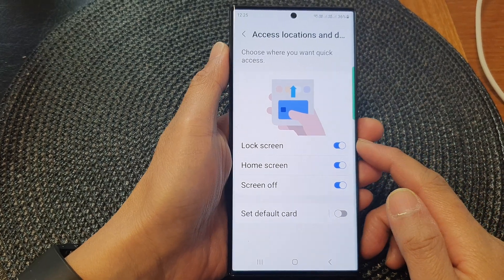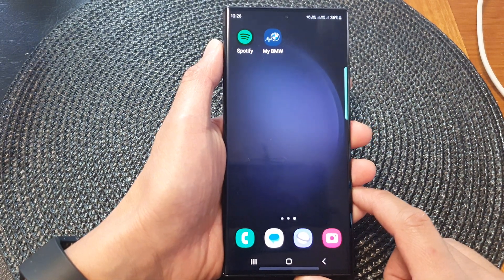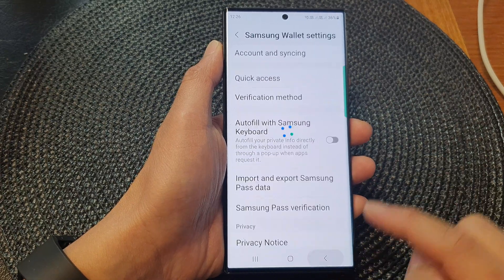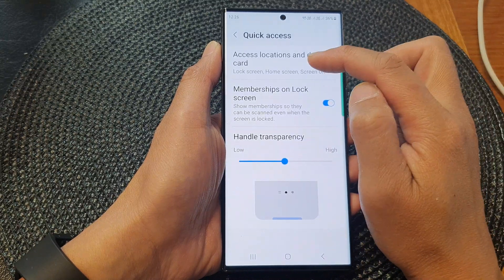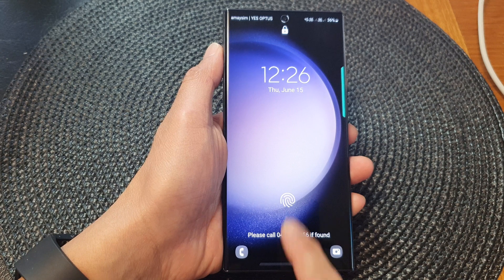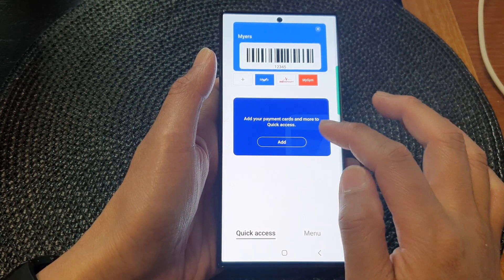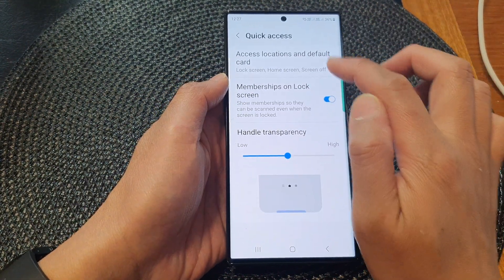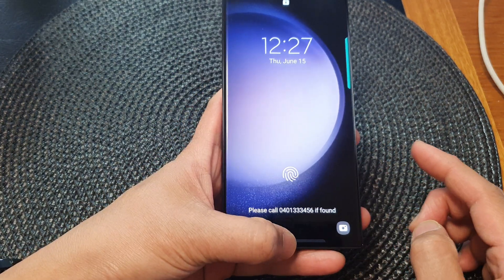Galaxy S23's: How to Enable/Disable Samsung Wallet Quick Access on The Lock Screen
Learn how you can enable or disable Samsung Wallet Quick Access on the lock screen of Samsung Galaxy S23/S23+/Ultra.

The Samsung Wallet Quick Access feature provides users with a convenient and secure way to access their digital cards, such as loyalty cards, gift cards, boarding passes, and more, directly from the lock screen of their Galaxy S23. By enabling this feature, you can quickly access and use your digital cards without the need to unlock your phone and navigate through multiple apps.

In this tutorial, we will walk you through the step-by-step process of enabling or disabling Samsung Wallet Quick Access on the lock screen of your Galaxy S23. We'll also discuss the benefits of this feature, including enhanced convenience, time-saving, and easy access to your digital cards whenever you need them.

Whether you're a frequent shopper, traveler, or simply someone who enjoys the convenience of having all your digital cards in one place, enabling Samsung Wallet Quick Access on the lock screen can greatly simplify your daily routine and streamline your digital card usage.

Don't miss out on this informative tutorial! Experience the convenience and benefits of easy access to your digital cards with this nifty feature.